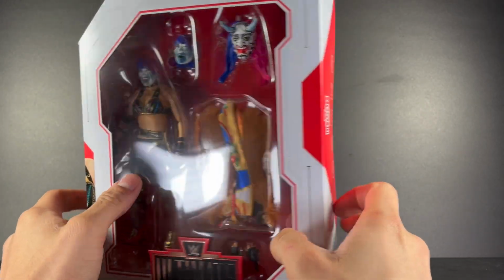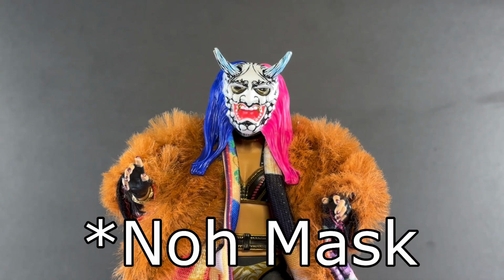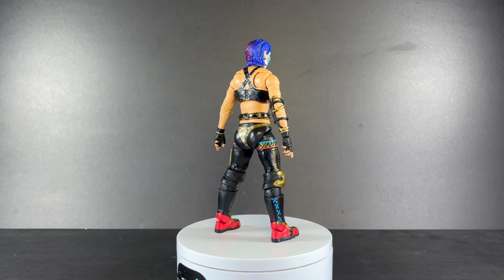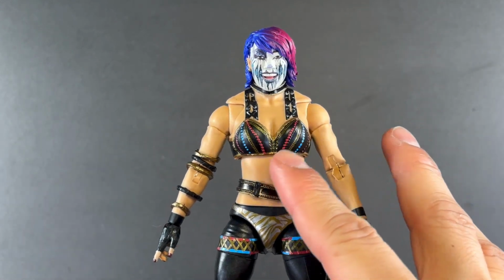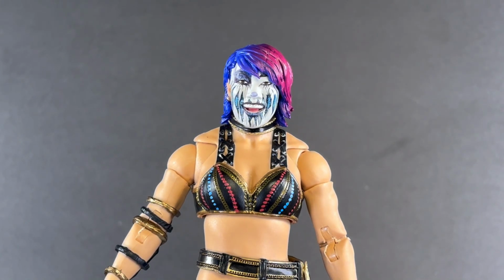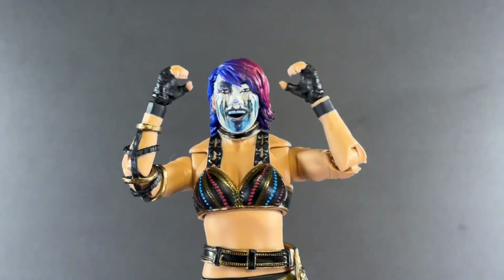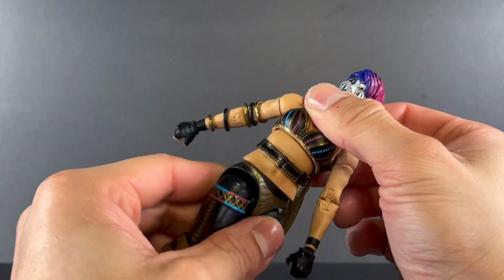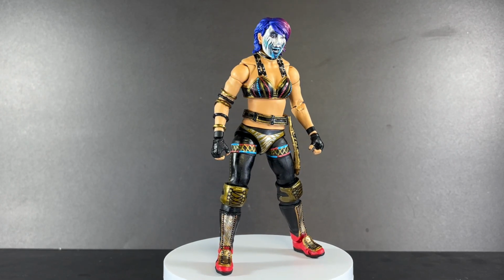WWE Ultimate Edition ASUKA Action Figure Review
0:00 Intro
0:41 Entrance Gear
3:59 Sculpt
8:30 Accessories
10:10 Articulation
12:11 Size comparisons
12:41 Final rating and overall thoughts